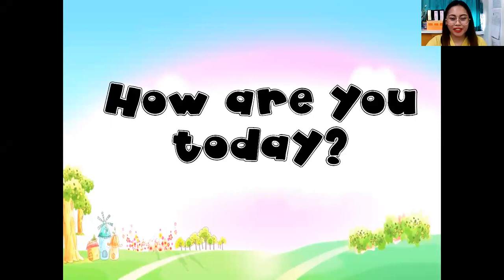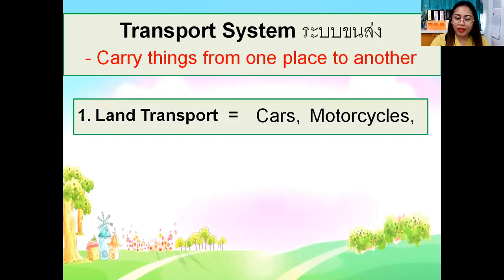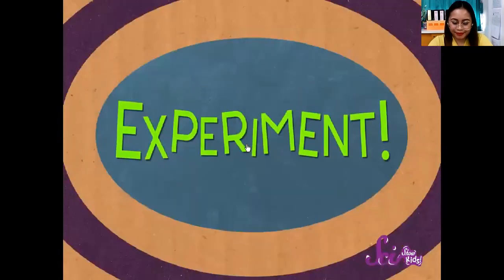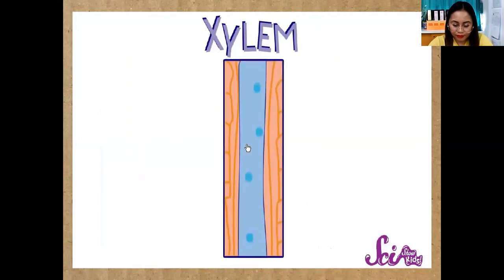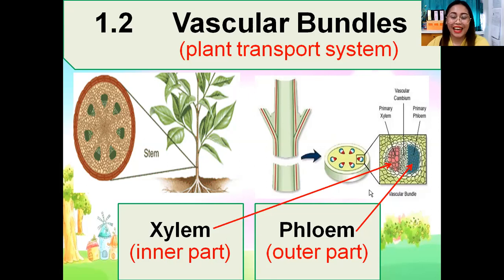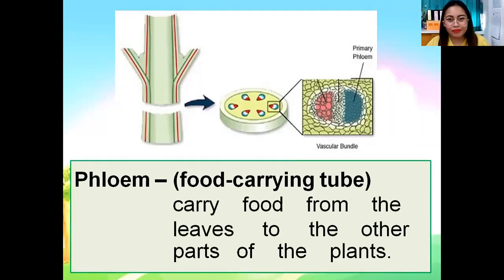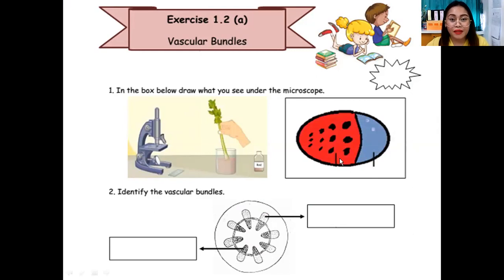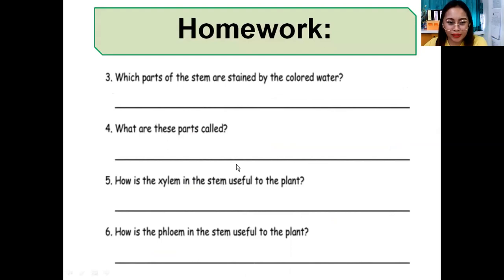Vascular Bundles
Grade 4 Students - Science (Teacher Lovely)